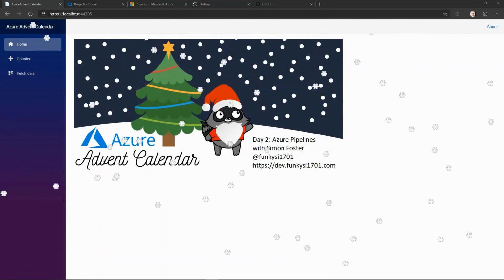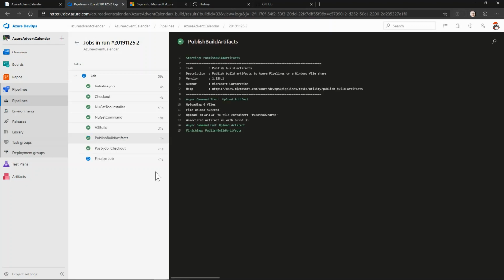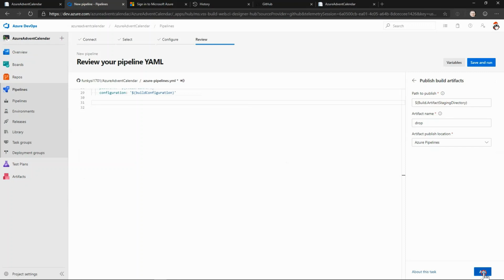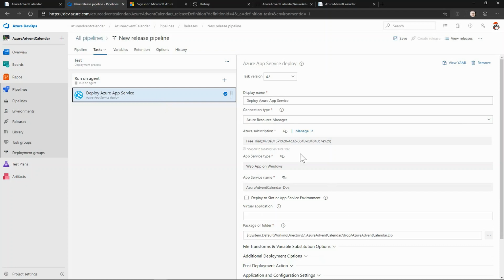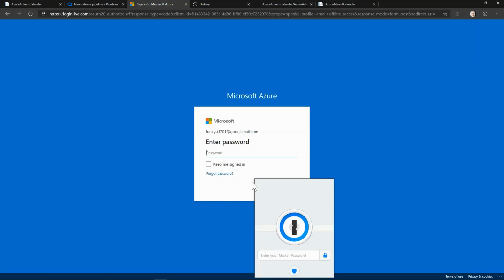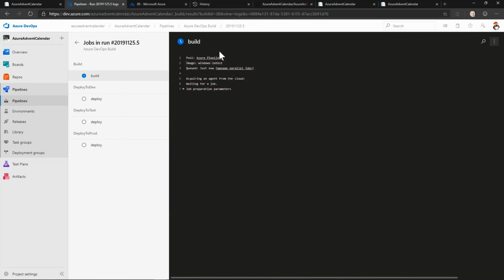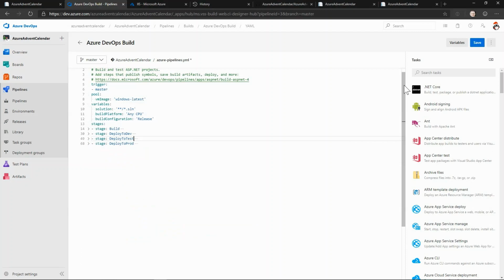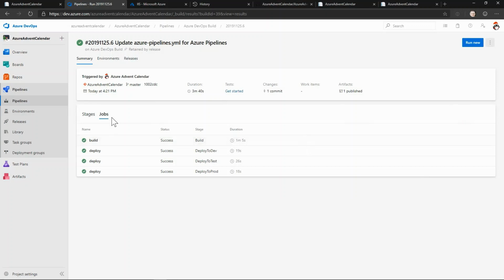Day 2 - Azure DevOps Pipelines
Today we have Simon Foster @funkysi1701 giving us the gift of Azure DevOps Pipelines

'An introduction to using Azure Pipelines to build and deploy to Azure.'